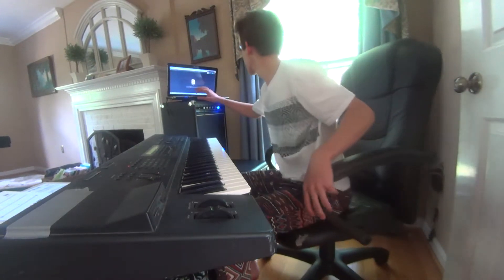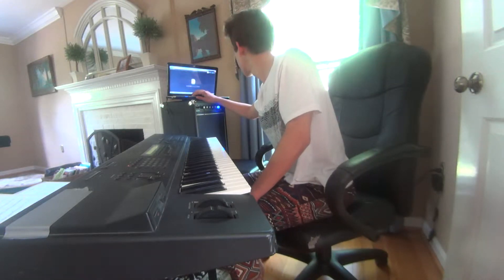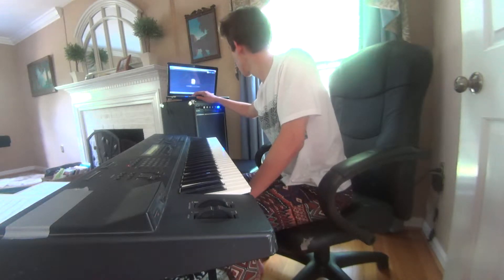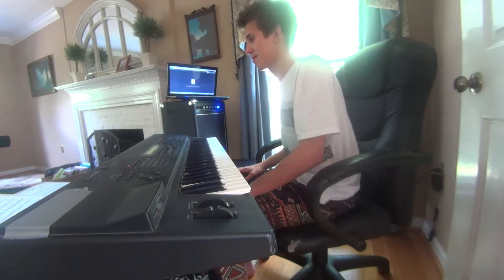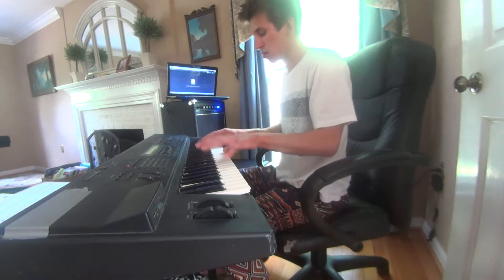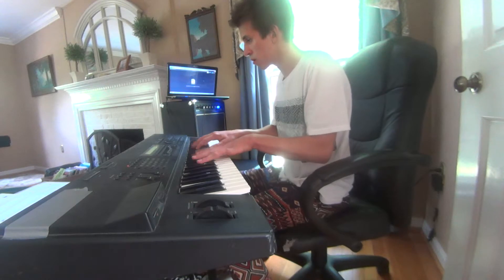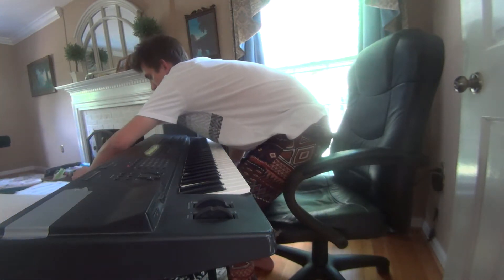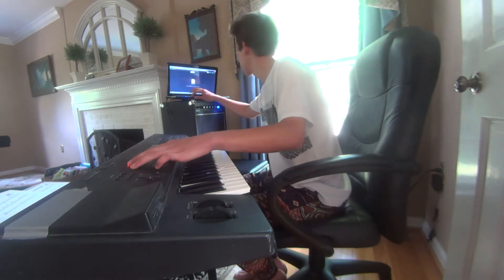Sam Revaz Lime Entertainment Audition Pt. 2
Thanks again for your consideration!